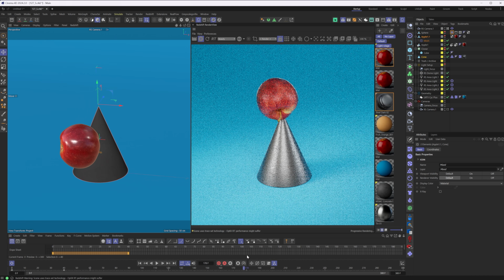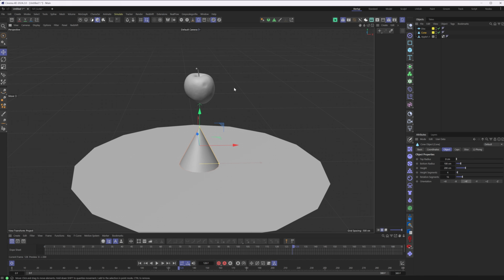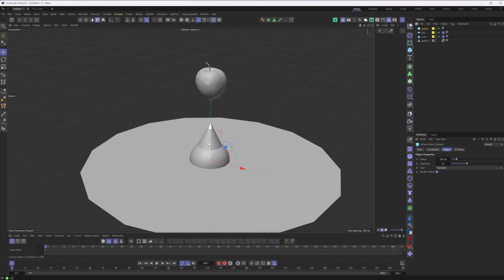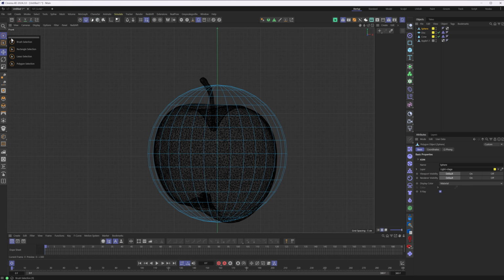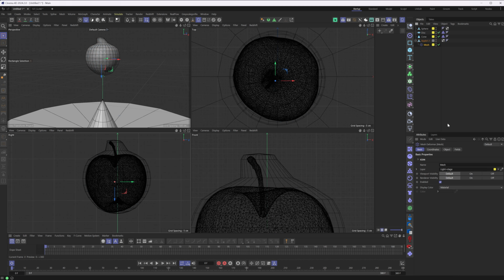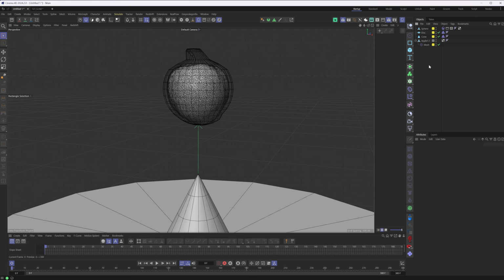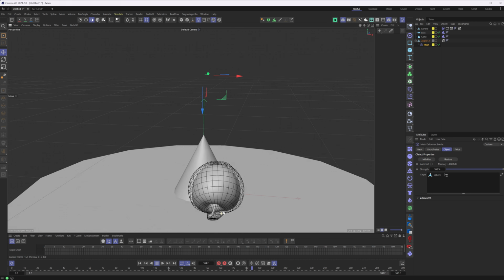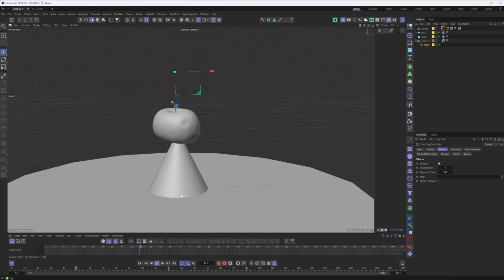HOW IT'S MADE: Perfect Apple Smash! 🍏 No More Bad 3D Physics (C4D Tutorial) ✨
Wassup everyone!! 👋 Welcome back to the second episode of my behind-the-scenes series! 🧪 Honestly, I get so many questions about how I make my simulations look so smooth even with complex shapes. Today, I’m showin’ u my secret trick on how to "drop" a high-poly apple model without the mesh exploding or lookin’ weirdly stiff lol. 😂🍎
We are lookin' at some simple stuff today:
Why heavy meshes break your physics 📉
Making a "proxy" sphere for clean movements 🔮
Using the Mesh Deformer to get that juicy squishiness! 😍
Fixin' some tiny geometry glitchess along the way.
I’m rly happy to share these bits of my process with u guys. This isn’t a boring lecture, just me hangin' out in Cinema 4D and makin' things satisfyin for my PC (it was sweatin a bit while rendering 4K 60FPS haha). 🚀🛰️